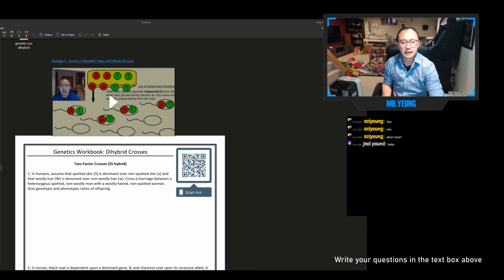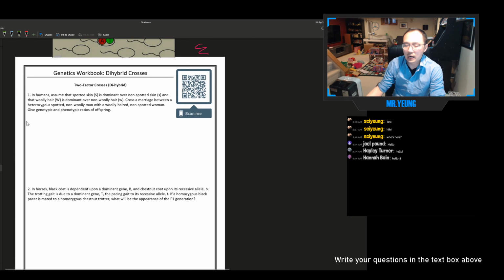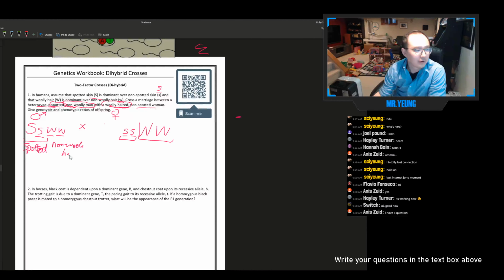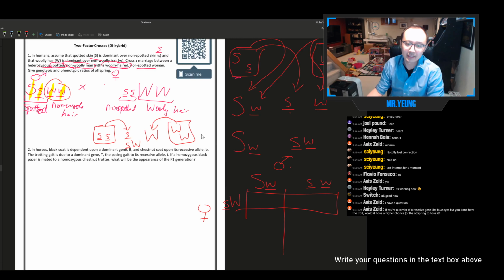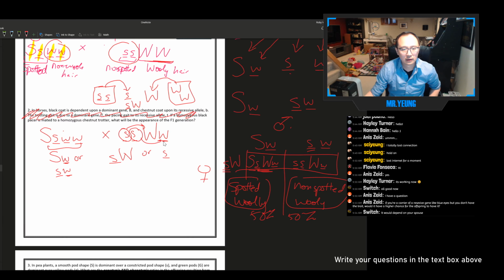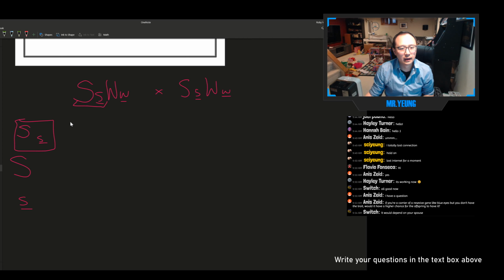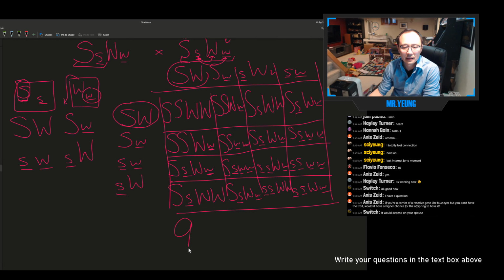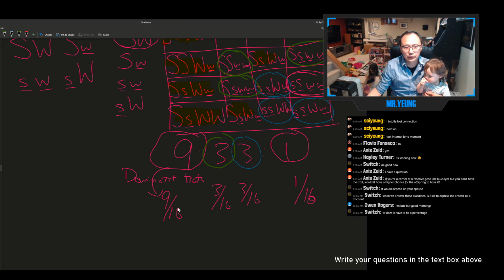Biology April 8 2020